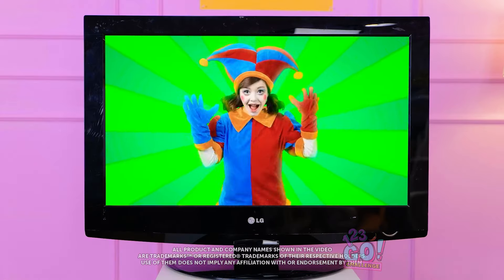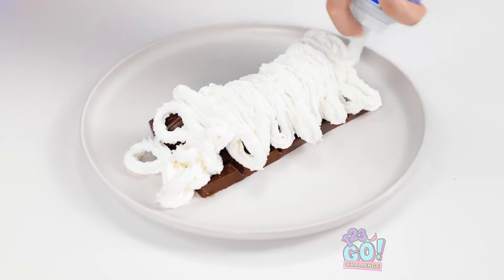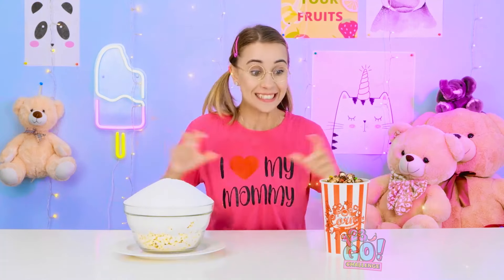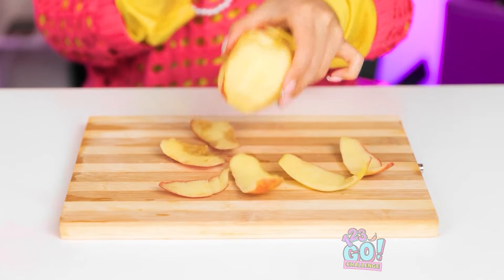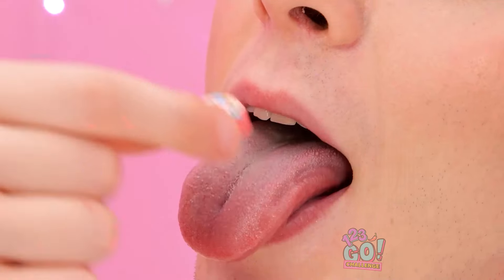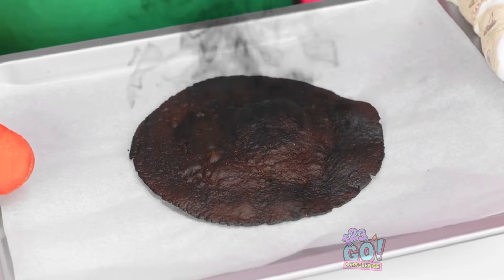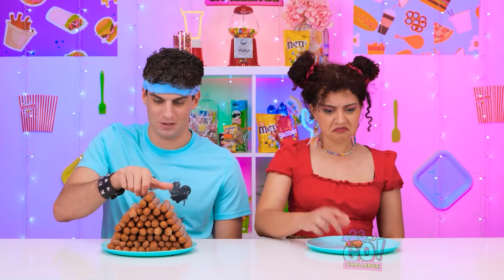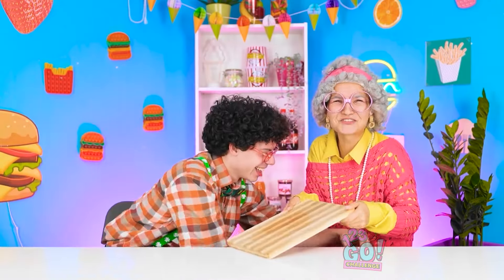Me vs Pomni vs Grandma Cooking Challenge 🍭 Who makes the best recipe? By 123 GO!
Which recipe do you think will win? Share your predictions in the comments below! CHALLENGE for more entertaining challenges and delicious cooking adventures! 🍽️👵👩‍🍳✨